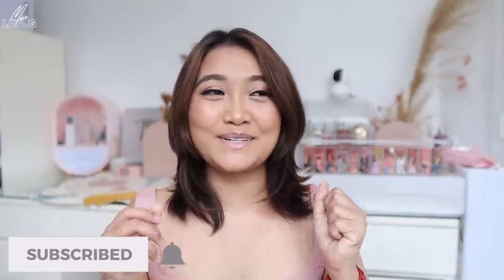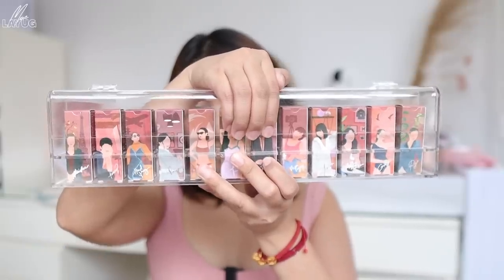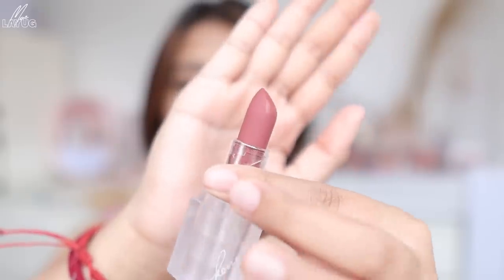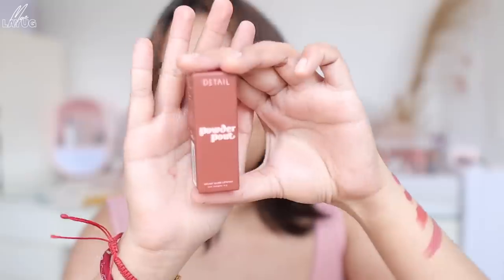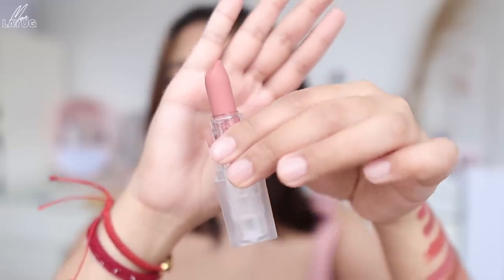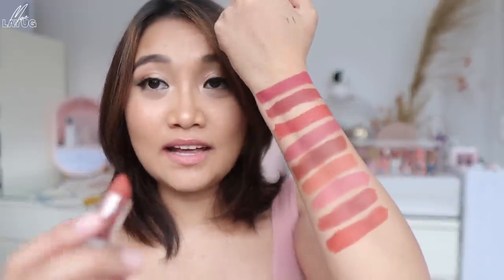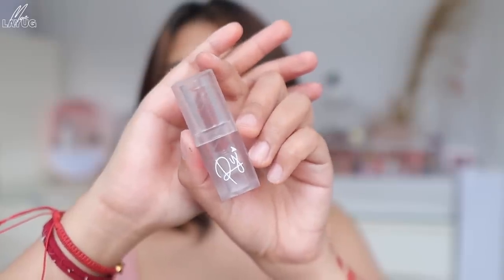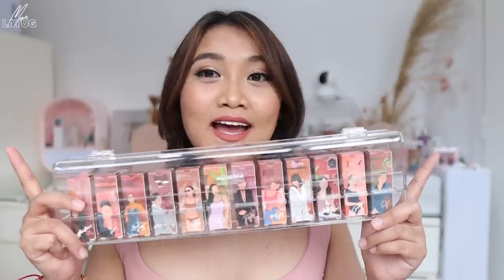VLOGGERS MAKEUP COLLAB! DETAIL COSMETICS POWDER POUT LIP SWATCHES | MAE LAYUG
Hola mga kabessy! WATCH IN HD! 💁
Get Powder Pout here:

(2) Follow all 12 content creators on Instagram
(3) Follow Detail Cosmetics on Instagram
(4) Comment what do you want you love about Powder Pout including your IG username (make sure your account is in public)
GIVEAWAY WINNER WILL BE ANNOUNCED ON OCTOBER 10, 2020 on my IGS 🥰